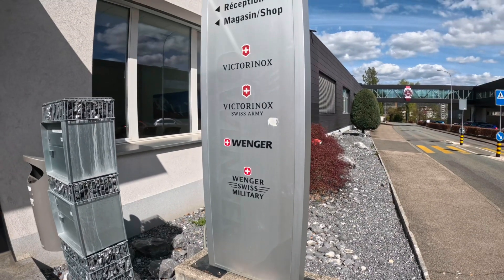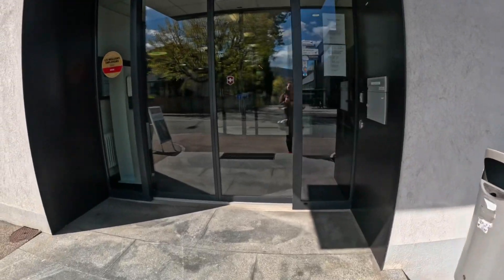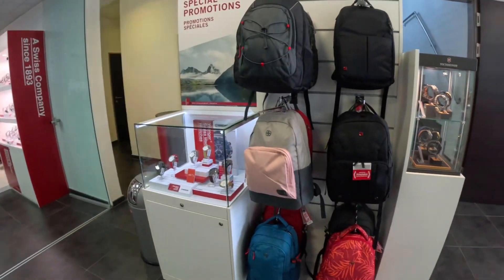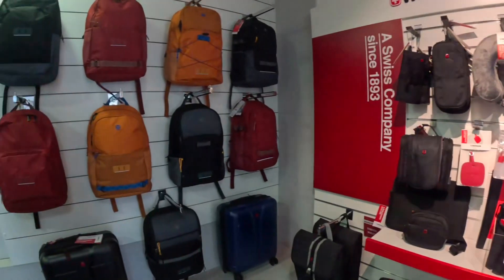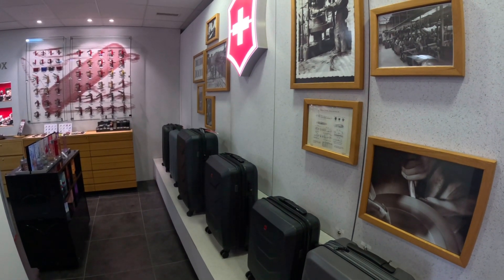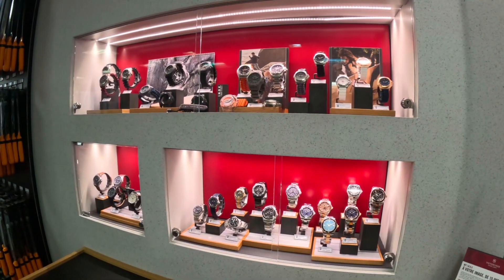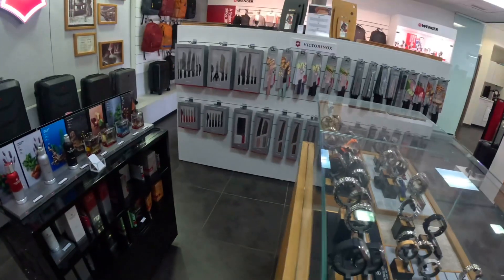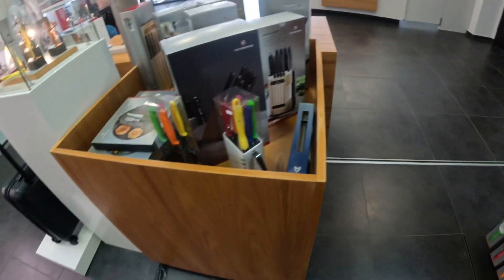Victorinox & Wenger Factory Store Tour